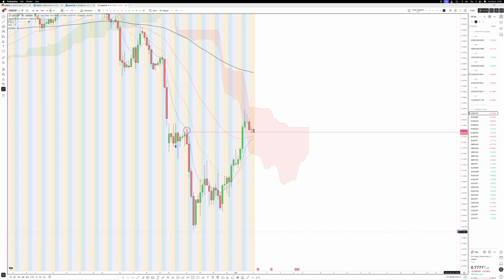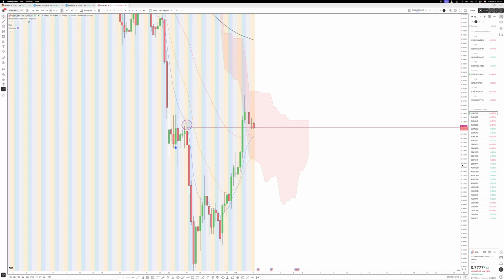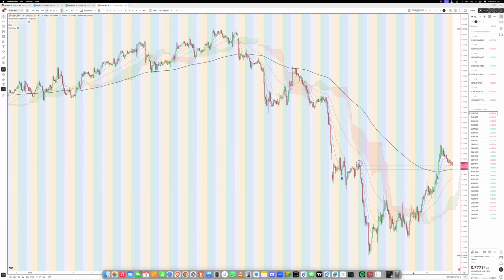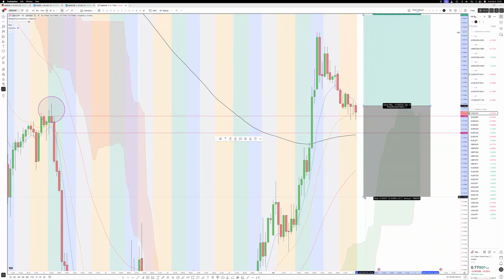2026-02-03 USDCHF Long Pre-Trade Thesis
Initial Analysis